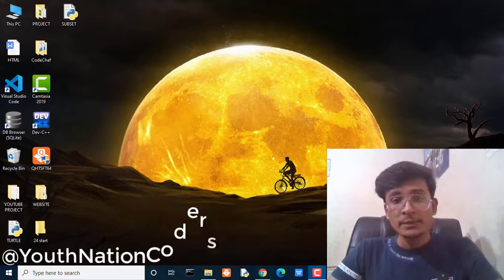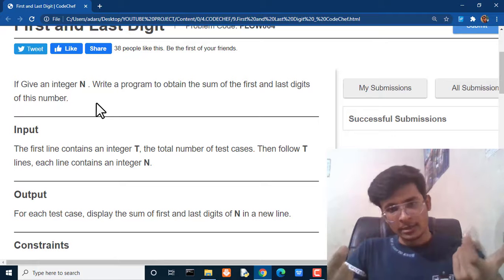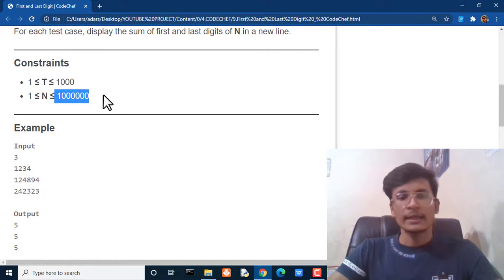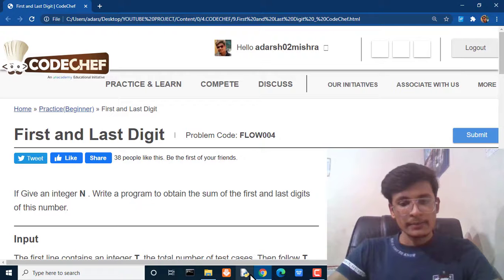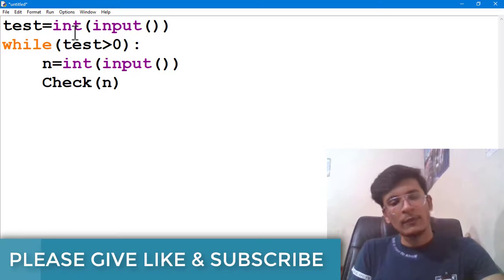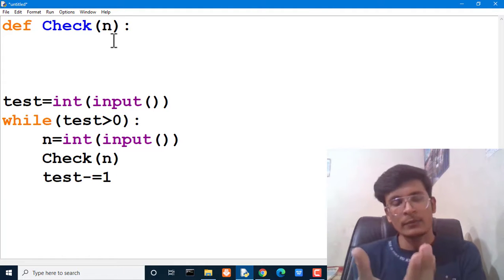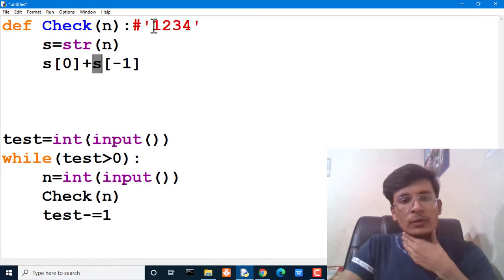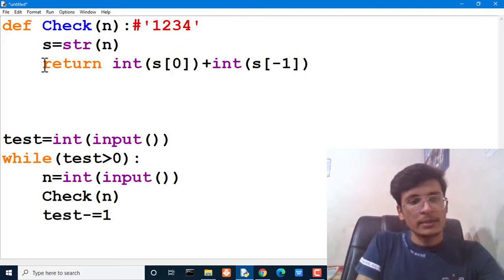First and Last Digit | CodeChef Beginners Problems | Python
In this video, I'll show you How To solve First and Last Digit CodeChef Beginners' Problem In Python. This tutorial is designed for python programmers and will give you a strong foundation
in python programming principles and clear your concepts for competitive programming.

  Watch Other Playlist Related To Python:-

I’ve gathered many years of scientific research and read hundreds of studies and
longer. Sorry, data never lies

Content delivered in this video are as per my best of knowledge and experience.
Viewers are suggested to refer standard reference books for further study.